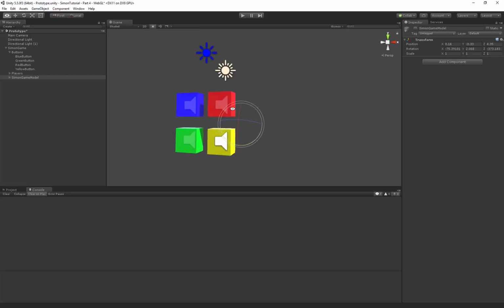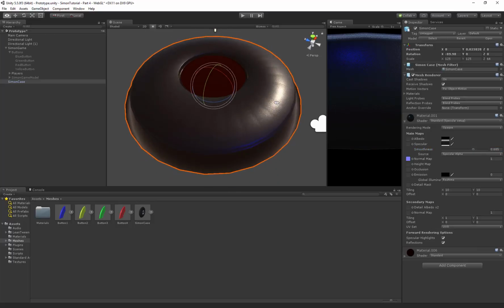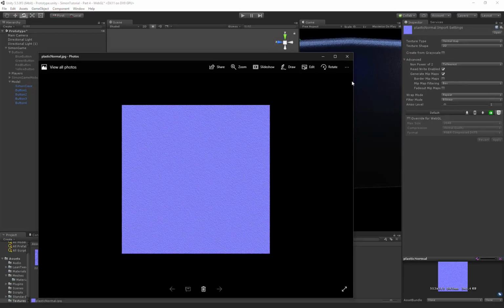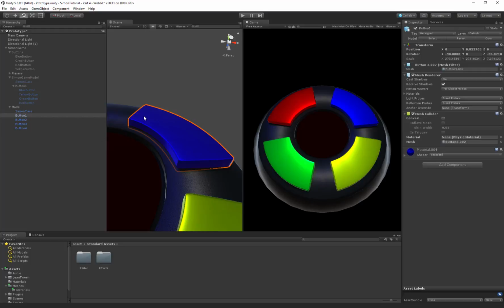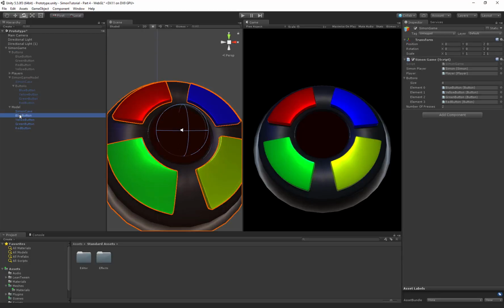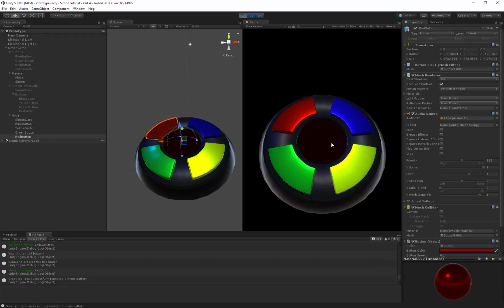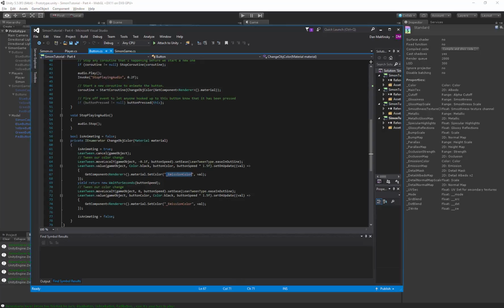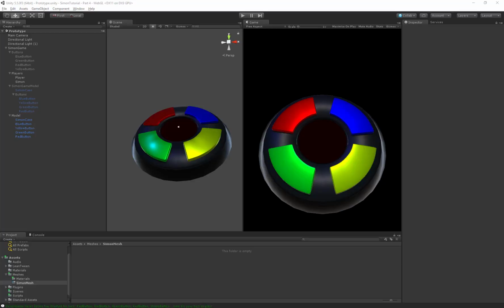Unity 3D : Making Simon the Game - Part 8 - Adding a 3D Model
This tutorial continues the process of developing the Simon game by adding a 3D model from Blender and integrating it into our game with the components we've already made so they work!

This is part of a series that will result in a fully playable game with a menu and level progression.